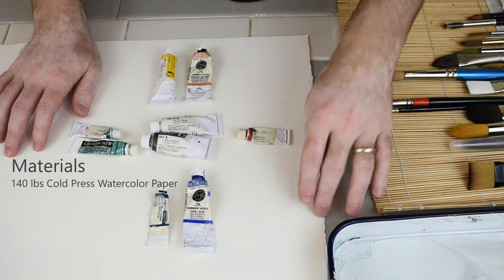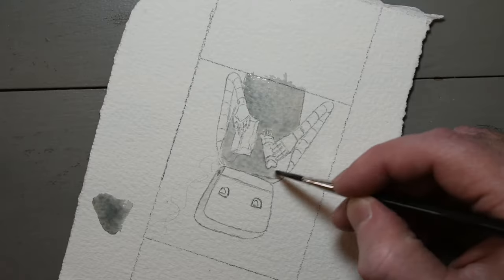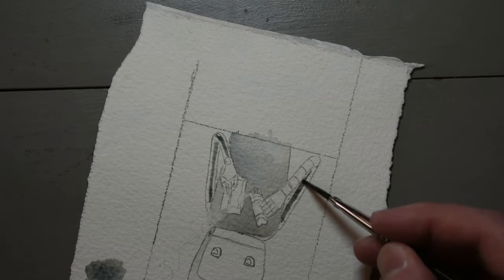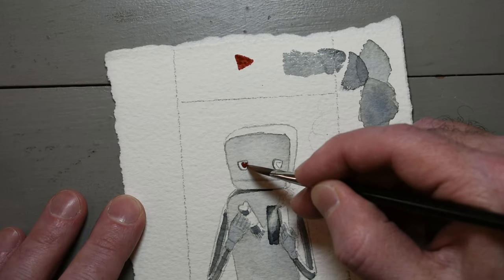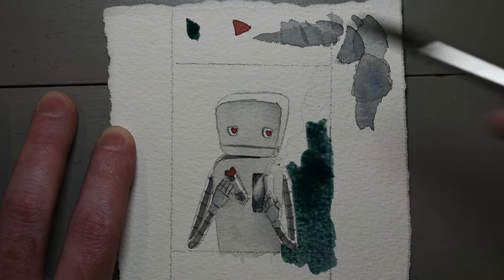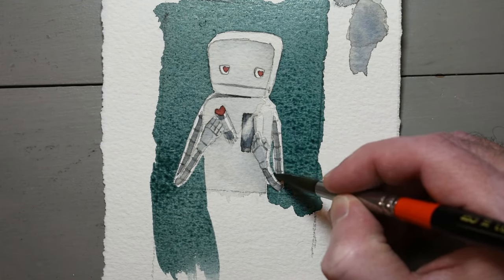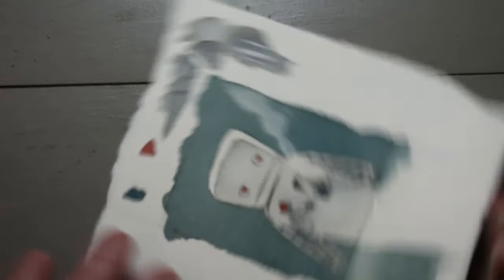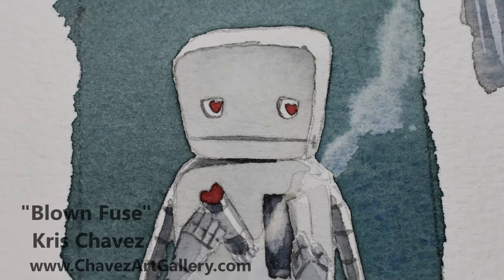Let's Paint a Robot!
Painter:
Kris Chavez

Materials:
Heavy watercolor paper, sharp sable brushes with lots of bristles, and any watercolor paints (so long as you have all the primaries)

Transcript (approximately):
Hi Everyone!
I am Kris Chavez and today I am going to demonstrate a medium that a lot of people consider difficult: Watercolor. But first, let's talk materials.
The paper I like to use is a thick one. This is 140lb cold press, Arches or Fabriano. As for paints, I have a ton of them but I don't use very many. I can usually mix what I want. A blue and a red will make a purple, and so on. I keep this white gauche around in case I paint over some of the paper and want it back. You'll see later on. This huge butcher's tray I use for mixing. For brushes I am using #10 ultra round from Loew-Cornell, and a dagger brush... It seems I've rubbed off all the markings on it. I'm pretty sure it's also Loew-Cornell.
Well, let's get to it.
The reason I like a thick paper is because I work in a very wet manner. If the paper is too thin, it can get all wavy. Once, a long time ago, I used paper that started to disintegrate on me while I was still working on a piece. That kind of sucked.
Paper towels are also a good tool. I usually use them for fixing problems that I made, like getting the paper too wet. Sometimes they can be used for effect. You'll see that later.
Alright, let's speed this video up.
You'll have noticed I've only used that dagger so far. And that will go on for a while. Yup, I can be pretty single minded. But seriously though, a dagger brush is perfect for watercolor, or at least for the way I watercolor; it can hold a lot of water, because of the volume of bristles, and that sharp point is really good for fine detail.
In general I go from light to dark, when working in watercolor. If you paint too dark in an area and then paint something too wet right next to the dark area, you can get bleeding. And you don't want that! Also, I only use hot colors like red when I am done painting in a particular area. Like those eyes. Hot colors will most definitely bleed into areas that are wet. And they'll be obvious.
OK, I am going to slow this video down now.
I've mixed quite a thick, for lack of a better word, slurry, of watercolor paint in my butcher's tray. You can't really see it in the video, but I am tilting the page so that the water, and the paint follow my brush around the paper. Gravity is also a tool of the water-colorist. Those in-between arm bits are painted with a slightly diluted mixture. They'd be weird if they were too dark. And finally, paper towel used for effect. Ah, there we go: smoke.
All that is left is a few finishing touches. Right now I'm using some of that white gauche to get my fuse prongs shiny again. I painted over them. Here I am lifting paint: I get the paper wet, agitate it a bit and pull the paint off with a paper towel. Sometimes a dagger brush just isn't sharp enough to get the finest detail, especially if you've been grinding it into the paper like I just was. That's when a sharp pencil comes in handy.

To see these videos right away, be sure to sign up for our weekly (mostly) email